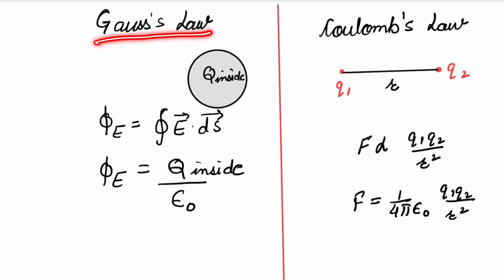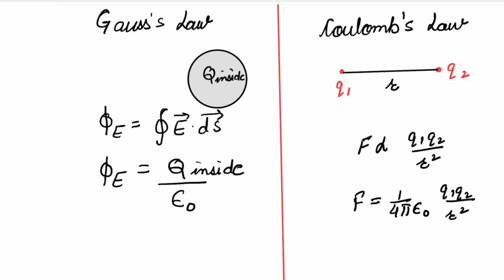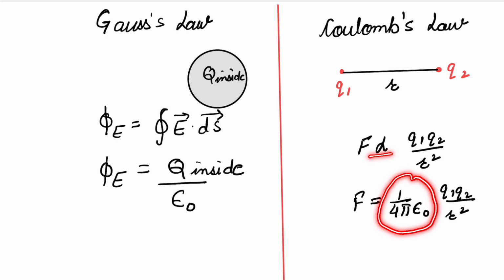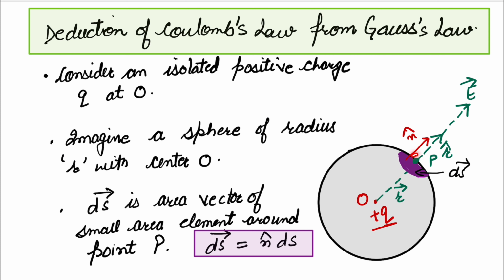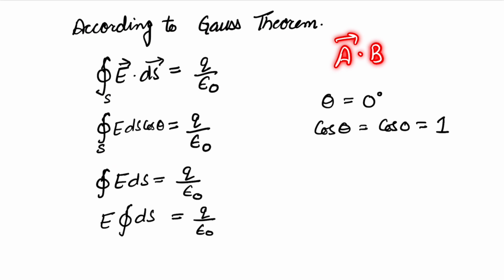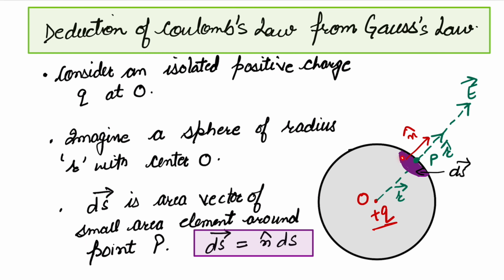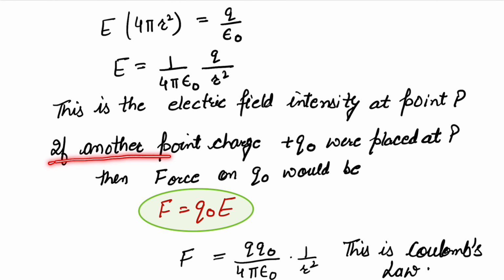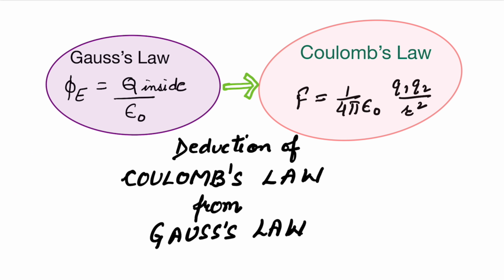Deduction of Coulomb's law from Gauss theorem| Class 12 Physics| Electric Charges and Fields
In this video, we will be discussing the deduction of Coulomb's law from Gauss theorem. This is an important topic in 12th physics, and is useful for understanding electric charges and fields.
If you're a student in Class 12 Physics, then this video is a must-watch! In it, we will discuss the deduction of Coulomb's law from Gauss theorem, and how it helps us understand electric charges and fields. This is an interesting and useful topic, and I hope you enjoy it.
Deduction of Coulomb's law from Gauss theorem | Class 12 Physics| Electric Charges and Fields| Chapter-1| Electrostatics |JEE Mains/NEET/Board students | Online Physics Lectures (OPL)